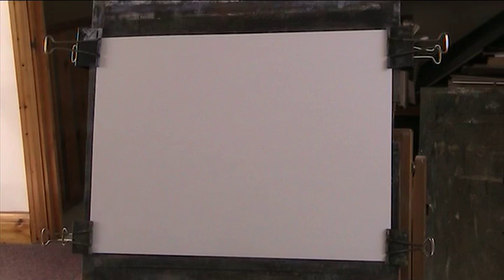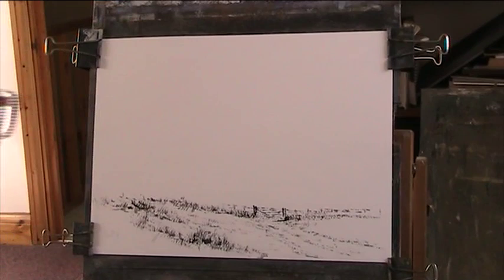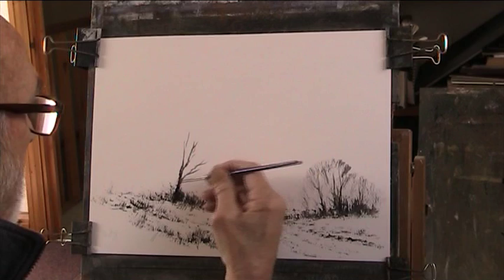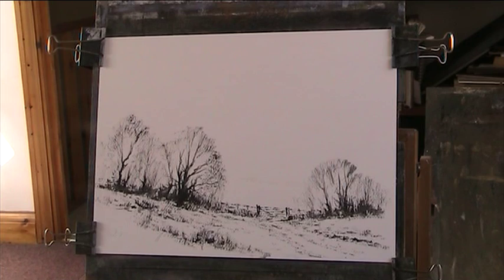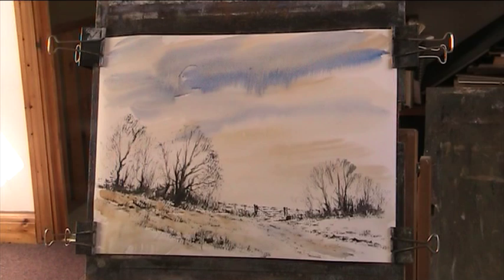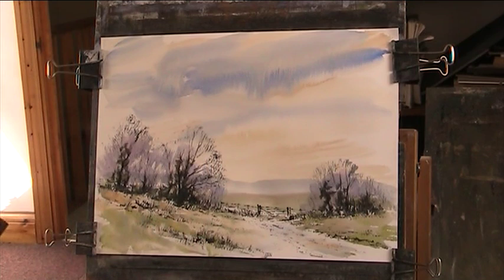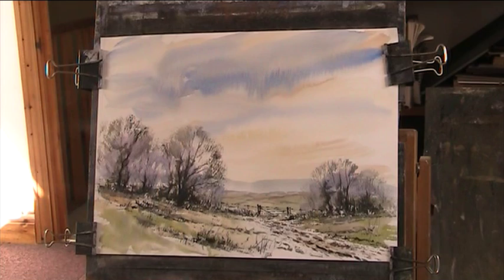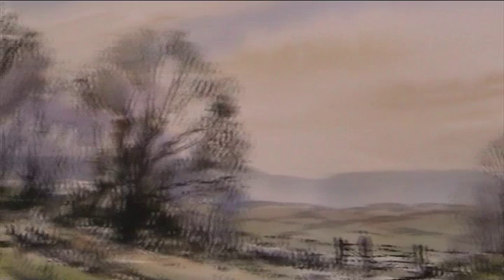Walking in The Garden of England Line and Wash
Line and wash using Black acrylic paint.